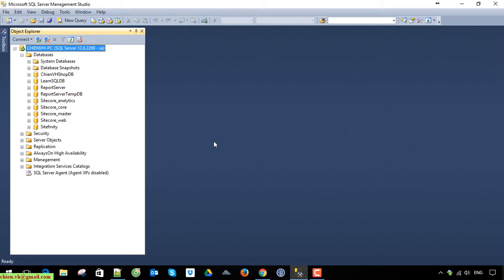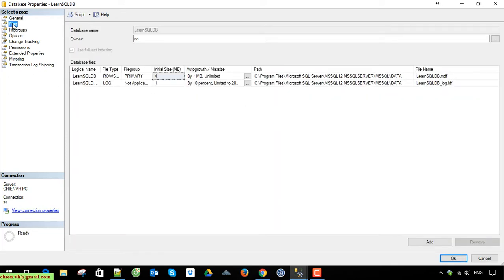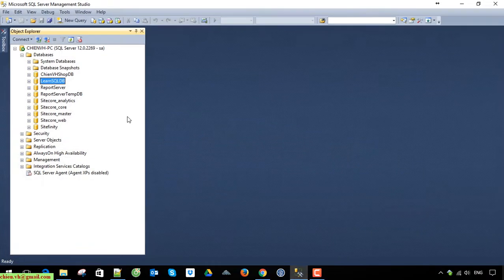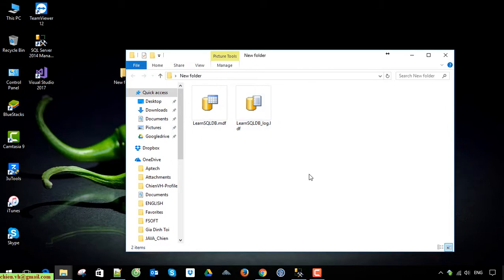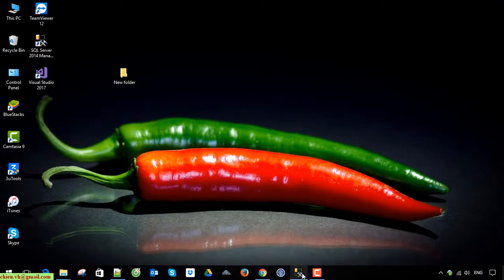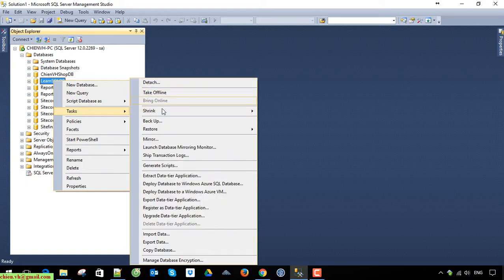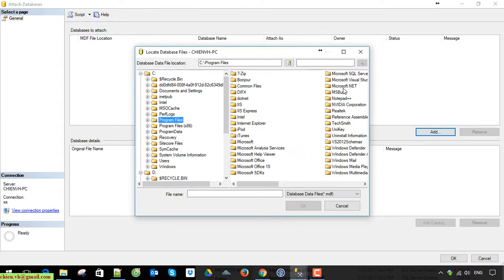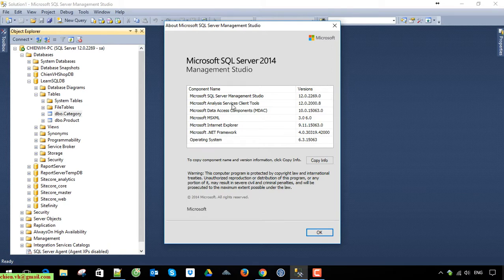Day8: Attach and Detach a Database in SQL Server